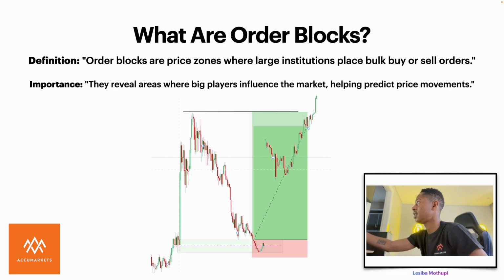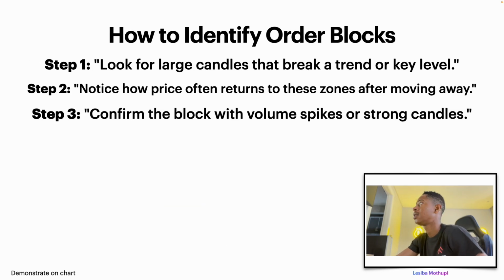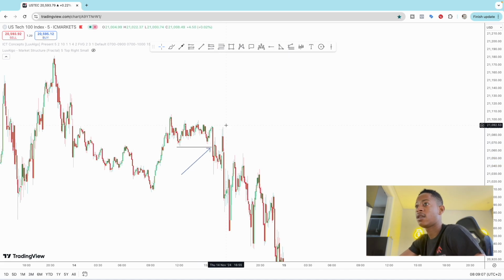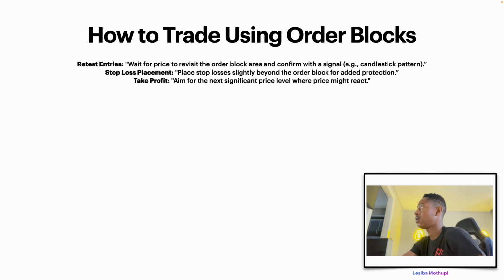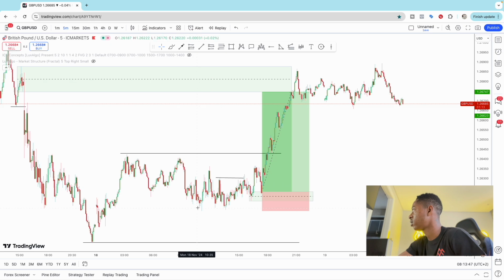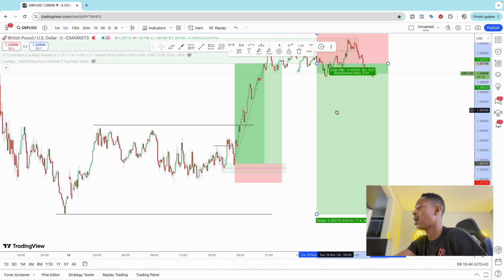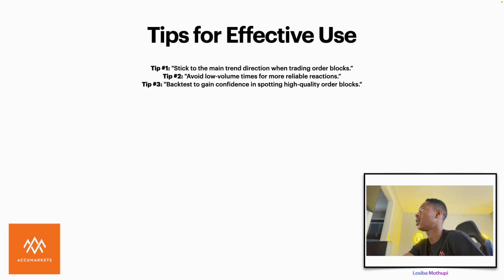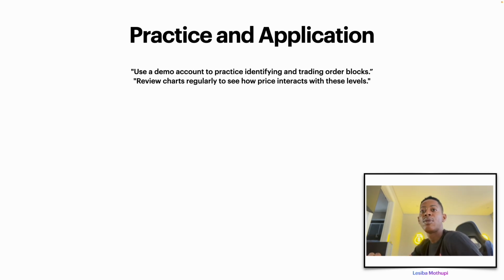How to Identify Best Order Blocks to Trade? | Simplified